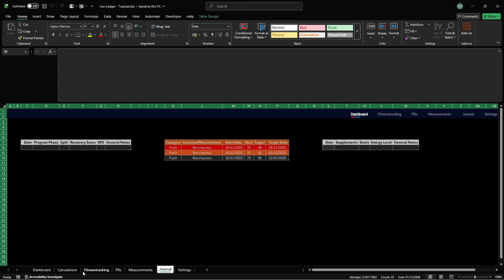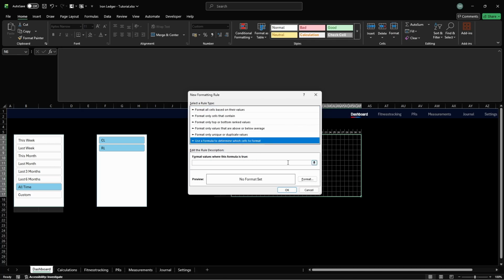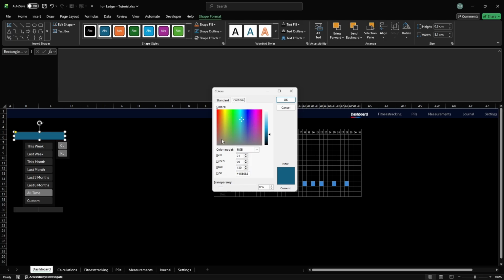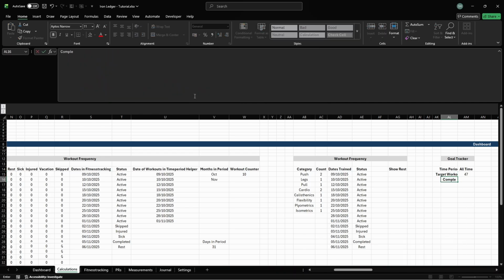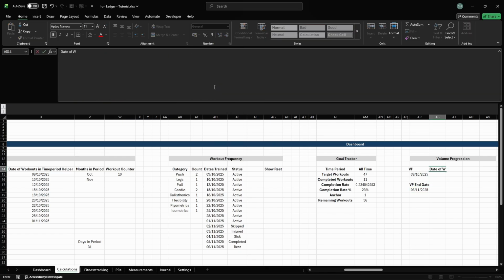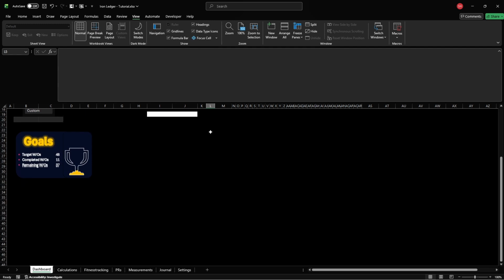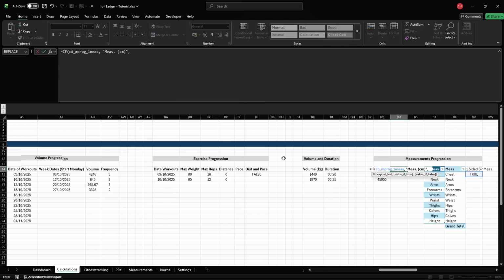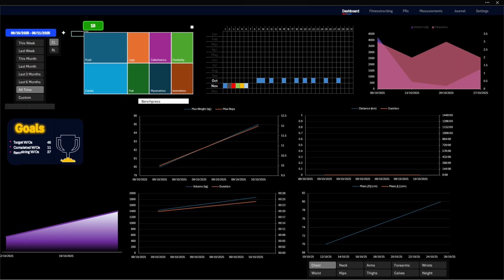Ultimate Excel Fitness Tracker Tutorial | Part 3: Dashboard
This Excel tutorial shows you how to create a gym tracker spreadsheet for logging workouts, tracking fitness progress, and calculating personal records.
Learn how to build a complete fitness tracking system in Excel from scratch.

Part 3 covers the complete Dashboard build including the workout frequency heatmap, workout distribution treemap, goal tracker with cup graph, volume and frequency progression charts, exercise progression charts for weight, reps, distance, and pace, measurement tracking charts, and body weight visualization. Plus final touches like navigation linking and performance optimization. No VBA — just Excel formulas. Perfect for weightlifting, cardio, calisthenics, or any fitness routine. This Excel fitness template handles everything from workout logging to progress and health tracking.

Sys. Requirements:
Excel 365

- Iron Ledger - DIY Version (Full Tutorial)
- Iron Ledger - Setup Guide

Timestamps:
00:00 Intro
00:08 Workout Frequency - Calculations
05:16 Heatmap - DIsplay
15:06 Selected Timeperiod Display:
18:20 Workout Dsitribution - Calculations
20:55 Workout Distribution - Chart
23:37 Goals Display - Dashboard
31:56 Volume and Frequency - Calculations
36:17 Volume and Freuquency - Chart
38:39 Selected Exercises Dropdown
39:45 Exercise Progression - Calculations
42:55 Exercise Progression - Chart
45:02 Volume and Duration - Calculations
46:26 Distance and  Pace Chart - Chart
47:22 Volume and Duration - Chart
48:13 Measurement Progression - Calculations
53:04 Measurement Progression - Chart
53:52 Weight - Calculations
56:01 Weight - Chart
57:49 Navigation Header
58:43 Advanced Settings
01:00:12 Outro

You're free to use this knowledge for personal or business projects. However, reproducing, copying, or reuploading this video is not permitted. Unauthorized redistribution of the template or any derivative (commercial or unlicensed) is also not permitted and will be subject to legal action.